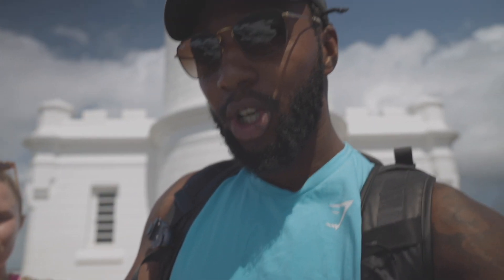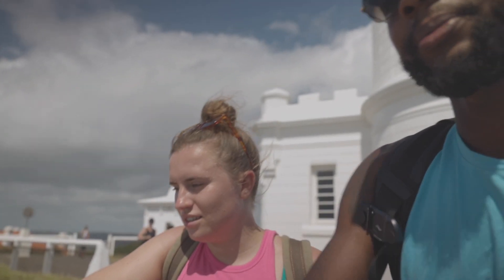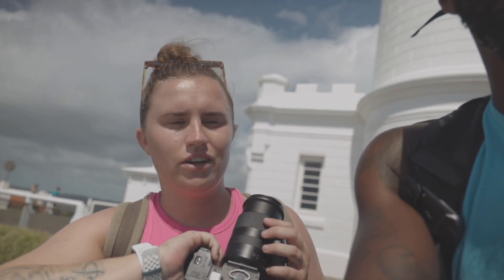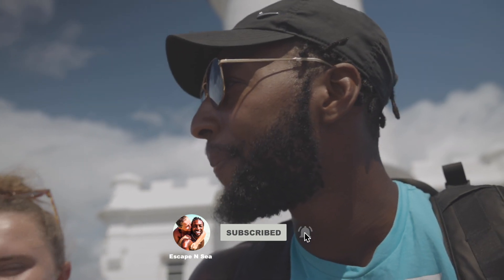HOW TO SPEND HALF A DAY IN BYRON BAY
We have made it to Australia!

we spent half the day exploring Byron Bay and surrounding areas.

Hi, we are Roan & Danielle, English vloggers documenting our travels after taking a year break from the camera we will be back to posting weekly vlogs of our travels.